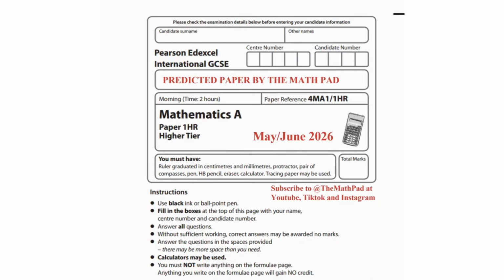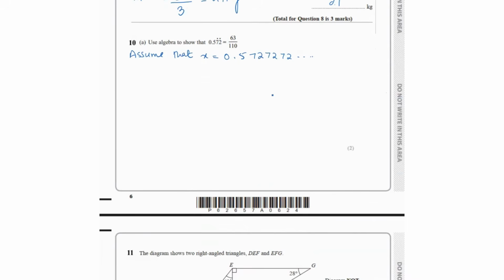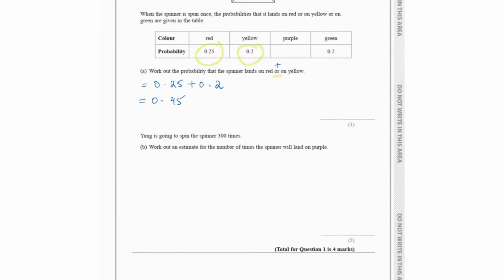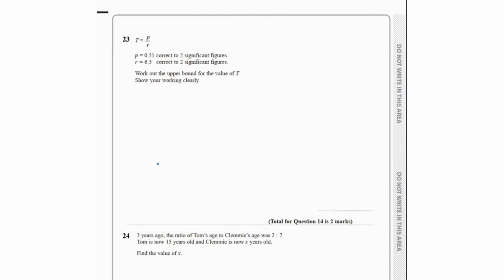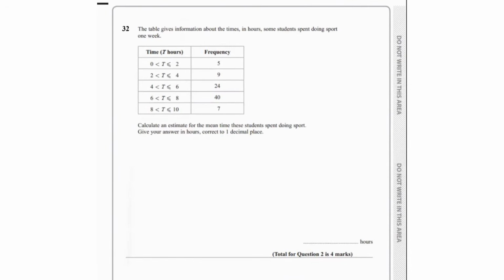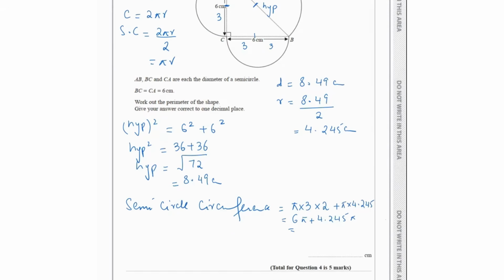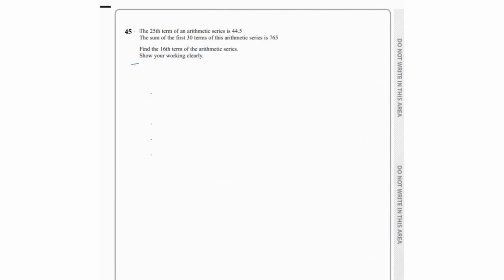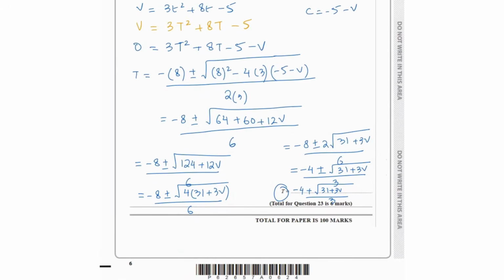Predicted Paper IGCSE Edexcel Maths A | Higher Paper 1 4ma1/1HR | May 2026 | Walkthrough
Time Stamps:
00:00 - Intro
01:03 - Q1- Multiplying Mixed Numbers
02:49 - Q2- Quadratics
04:36 - Q3- HCF and LCM
07:50 - Q4- Expanding Triple Brackets and Indices - Algebra
11:03 - Q5- Percentages
13:00 - Q6- Indices and Expanding Brackets
15:00 - Q7- Average Speed
17:00 - Q8- Compound Measures - Pressure
18:35 - Q9- Mean Value
20:59 - Q10- Recurring Decimals
23:27 - Q11- SOHCAHTOA - Trigonometry
27:15 - Q12- Median, Mode, Range
29:17 - Q13- Indices, Solving Inequalities, Algebraic Fractions and Factorization
35:05 - Q14- Histogram
38:57 - Q15- Compound interest
40:15 - Q16- Inequalities on a Number Line
41:23 - Q17- Probability with Table
43:15 - Q18- Circle Theorems
47:00 - Q19- Product of Prime Factors
50:12 - Q20- Conditional Probability
53:22 - Q21 - Cumulative frequency
57:23 - Q22 - Completing Square Method and Transformation of Graphs
1:03:27 - Q23 - Upper Bound and Lower Bound
1:06:23 - Q24 - Ratios
1:08:14 - Q25 - Surds
1:11:26 - Q26 - Standard Form
1:12:27 - Q27 - Surds
1:13:46 - Q28 - Perpendicular Lines
1:15:54 - Q29 - Sine and Cosine Rule
1:19:03 - Q30- Changing the Subject and Indices
1:22:04 - Q31 - Probability Tree Diagram
1:24:14 - Q32 - Estimate Mean
1:26:40 - Q33 - Angles in Parallel Lines
1:29:03 - Q34 - Money Problems
1:31:26 - Q35 - Functions
1:33:25 - Q36 - Indices
1:34:09 - Q37 - Solving Equations with Variables on Both Sides
1:35:03 - Q38 - Inverse and Direct Proportion
1:39:12 - Q39 - Surface and Volume of Similar Shapes
1:42:35 - Q40 - Area and Perimeter of 2D Shapes
1:46:11 - Q41 - Angles in Polygons
1:49:29 - Q42 - Simplifying Algebraic Fractions
1:53:34 - Q43 - Indices
1:58:02 - Q44 - Vectors
2:06:07 - Q45 - Sequences
2:10:30 - Q46 - Differentiation
2:15:00 - Q47 - Sphere and Cones
2:19:54 - Q48 - Transformation of Trigonometric Graphs
2:23:33 - Q49 - Kinematics